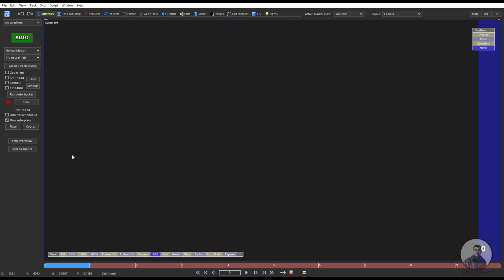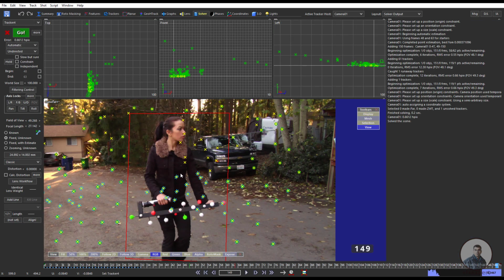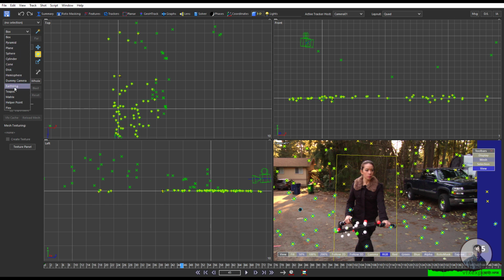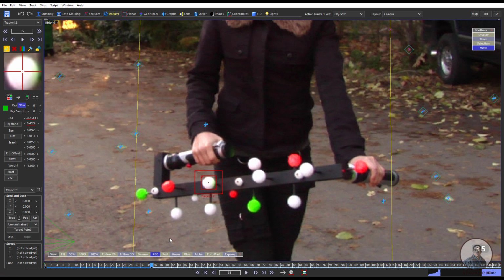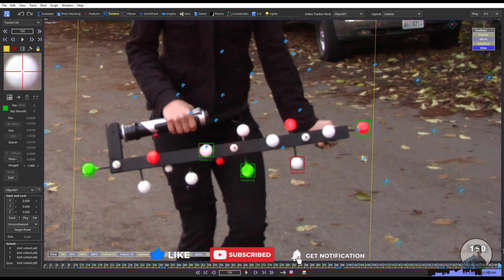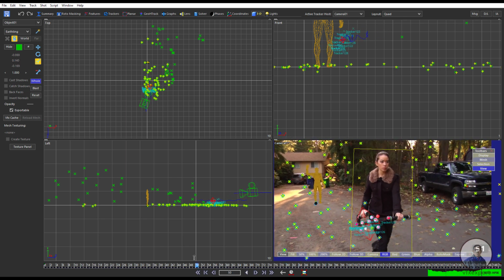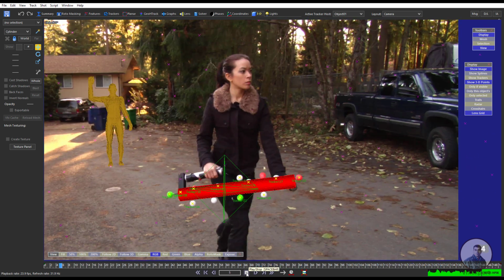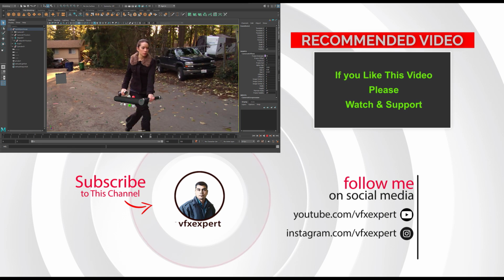Camera and Object Tracking in SynthEyes | SynthEyes Camera Object Tracking Tutorial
Inthis video we will see how to track object with moving camera in syntheyes and also we will see how to export camera and object tracking data for Maya.

0:00 Intro
0:50 correct footage pixel aspect ratio in syntheyes
2:00 rotomasking in synntheyes
4:24 camera tracking in syntheyes
10:20 object tracking in syntheyes
11:45 supervised tracking in syntheyes
21:00 adjusting object distance from camera in syntheyes
26:50 export camera and object tracking data from syntheyes to maya
27:54 import camera and object tracking data into maya